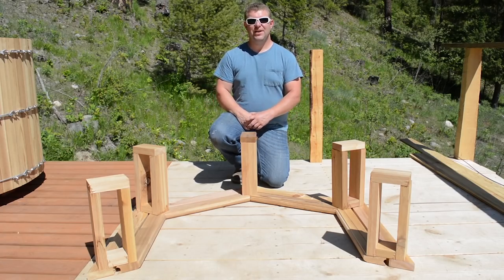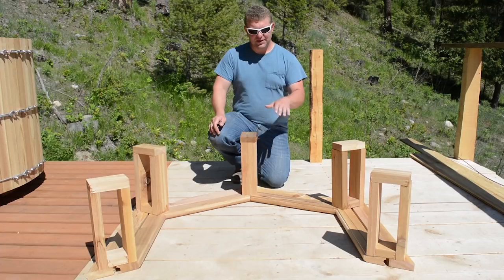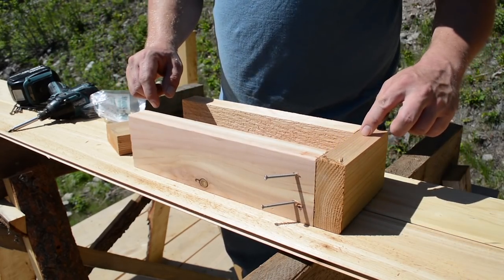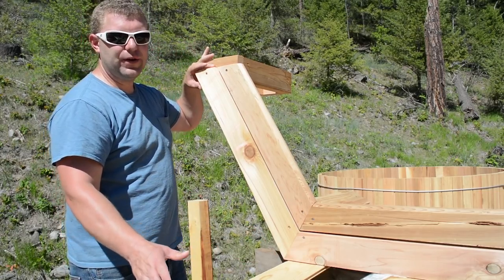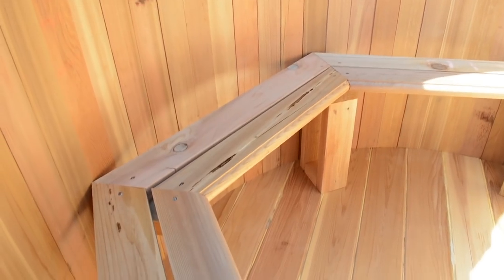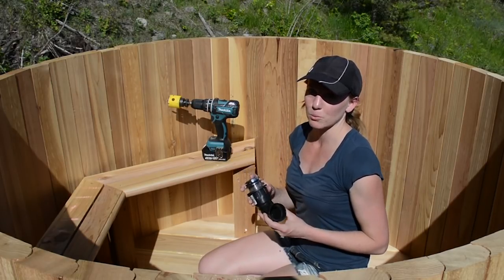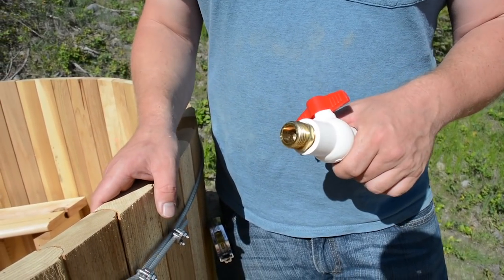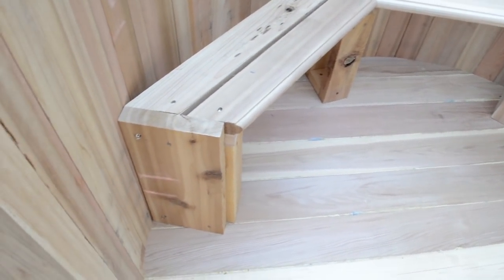DIY Cedar Hot Tub (Episode 6): Benches and Plumbing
After we had the framework of our hot tub completed, it was time to put on the finishing touches before adding water which included benches and plumbing. Both were fairly straightforward and had no surprises to them. Let us know if you have any questions about either installation in the comments!